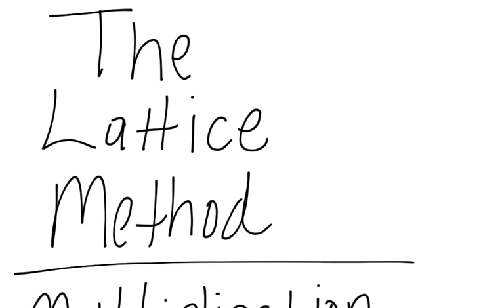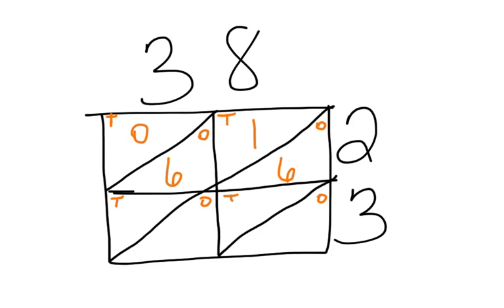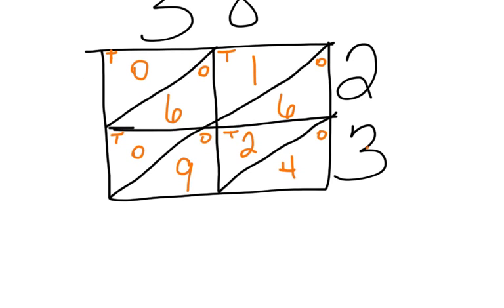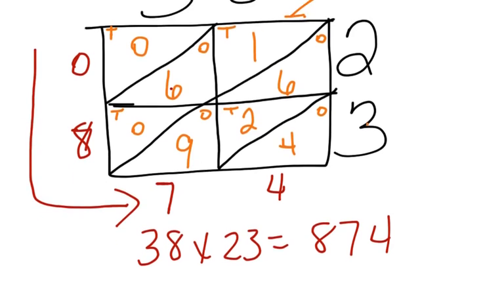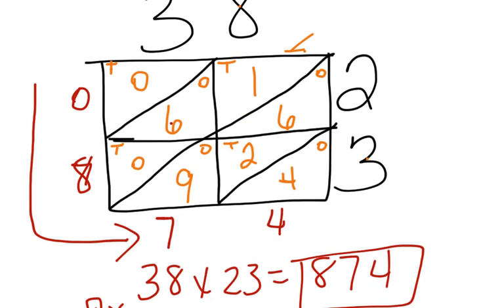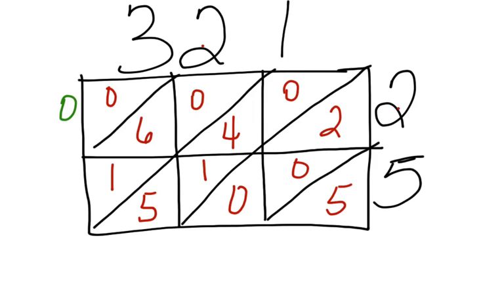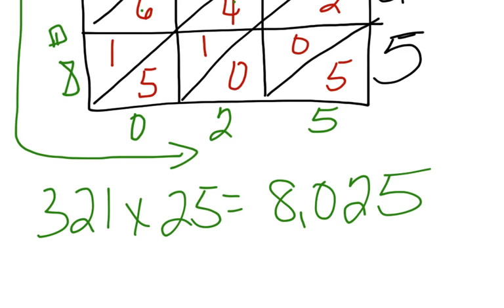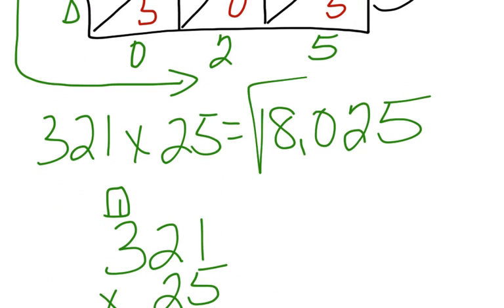The Lattice part one